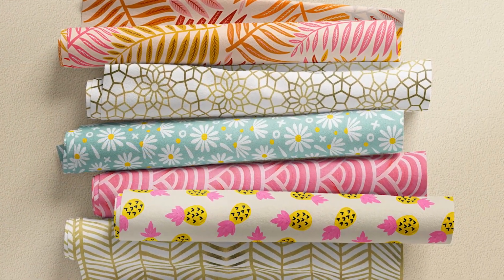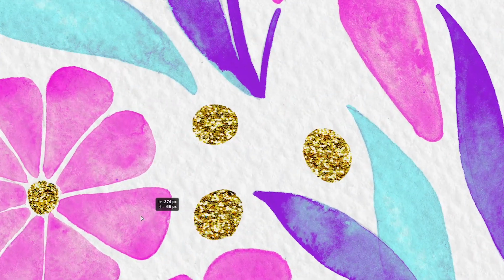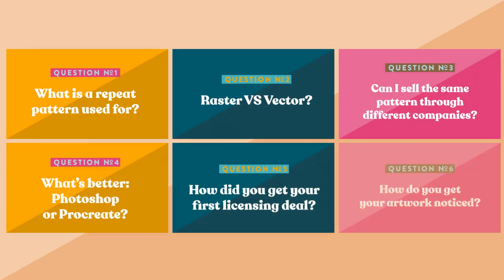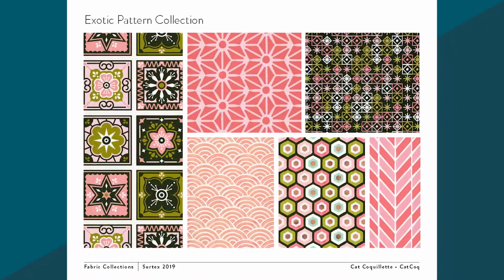560924 01 Let's Go Watercolor a Seamless Pattern: Surface Design in Adobe Photoshop for Print On